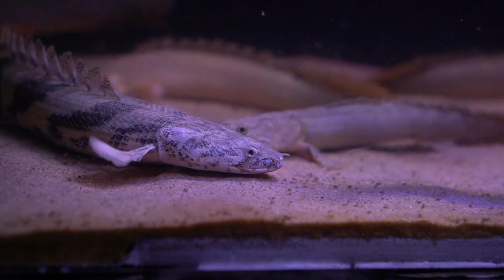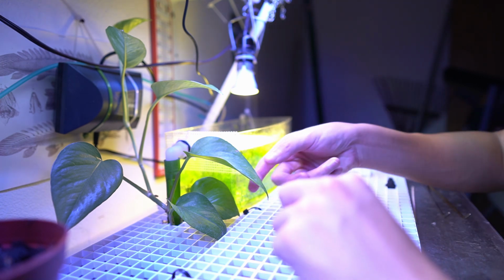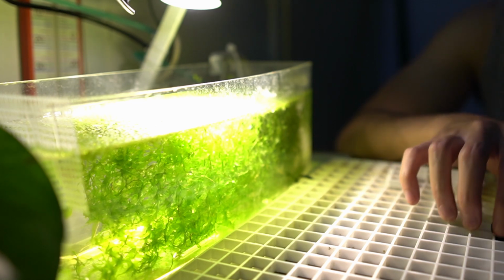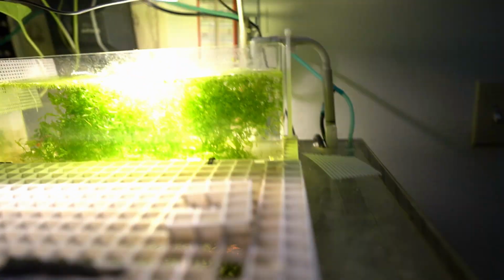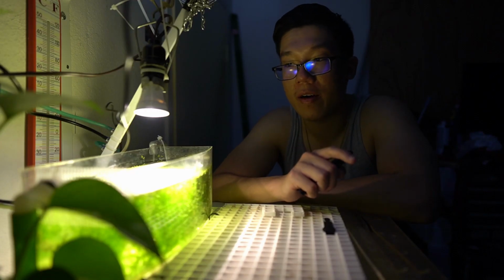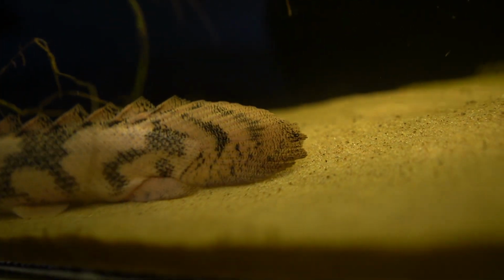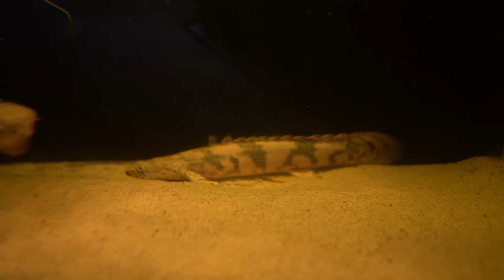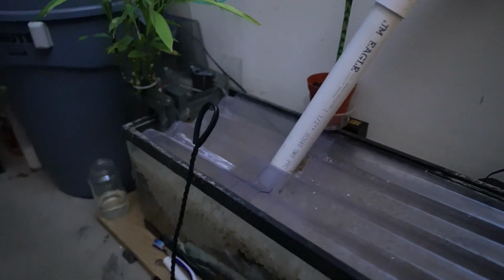DIY Aquarium Nitrate Filter!! **AKA The Algae Scrubber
Aquarium equipment I use:
water pump (Rain filter)
Shower/Overhead trickle filter